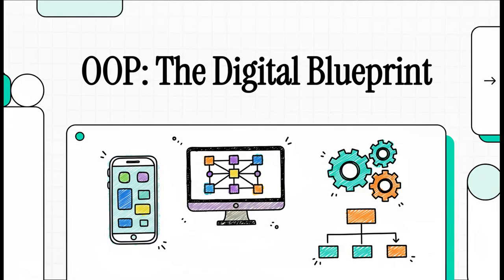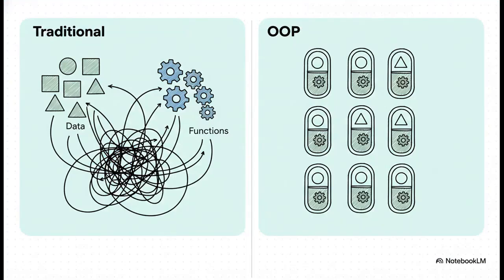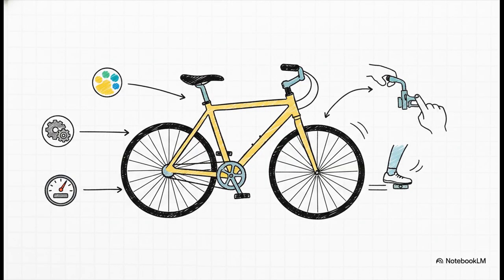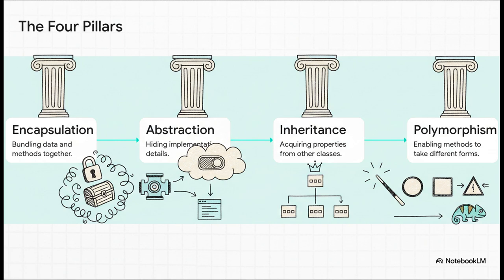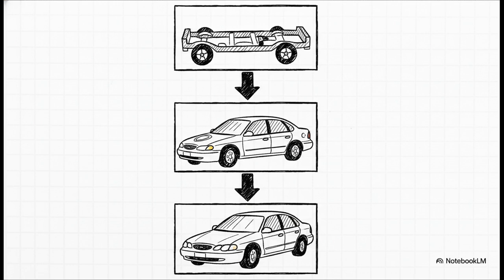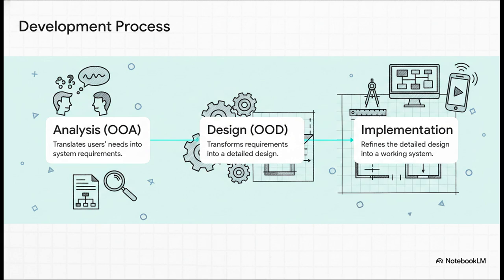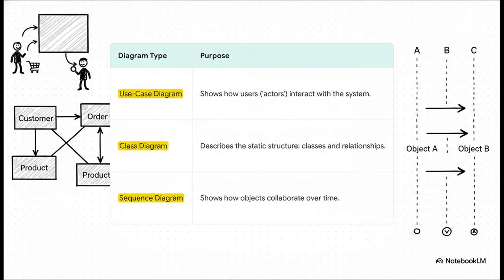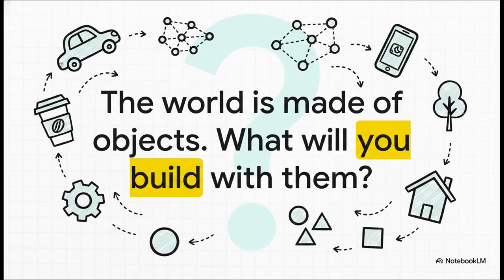OOP - The Digital Blueprint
Object-Oriented Programming (OOP) is more than syntax — it’s a way of thinking.

In The Digital Blueprint, we explore how OOP helps developers design scalable, organized, and maintainable software using concepts like classes, objects, inheritance, and encapsulation. If you want to write cleaner code and build systems that last, this is where it starts.